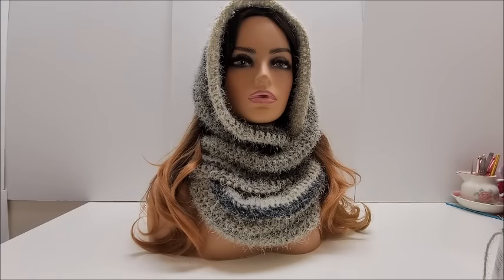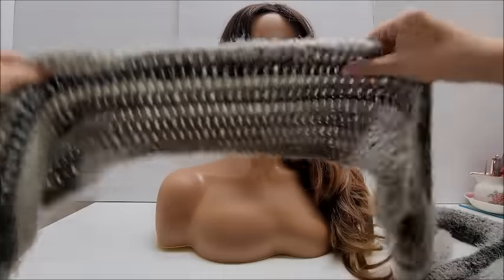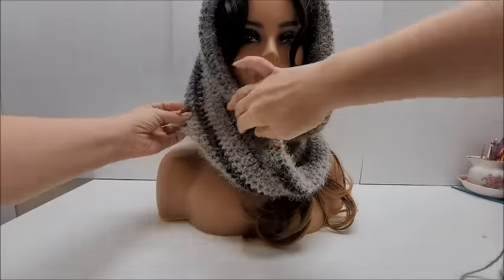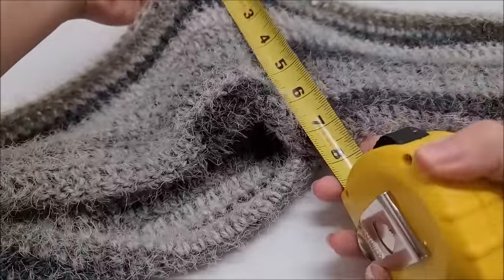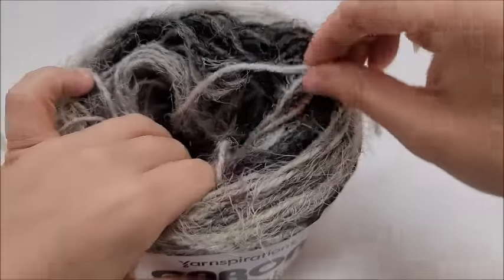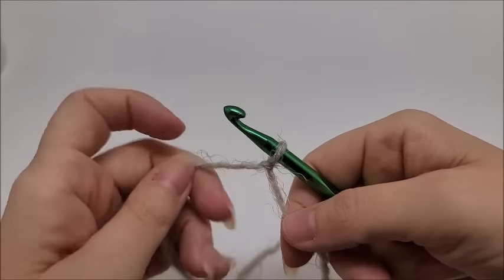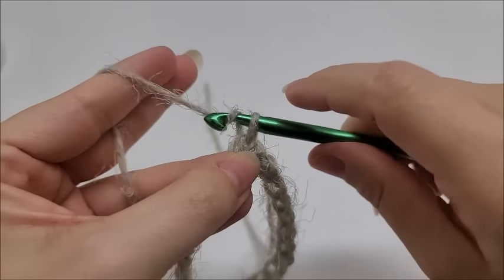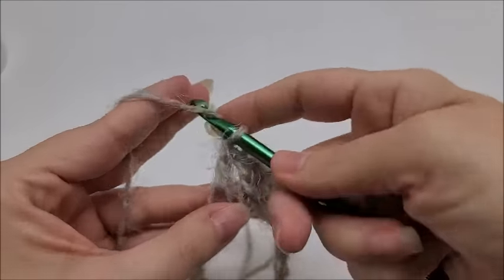Easy Beginner Friendly Crochet Twisted Infinity Scarf Tutorial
Learn how to crochet snood. This easy but beautiful crochet infinity scarf. This crochet scarf can be made as large or small as you'd like and even be made into a crochet easy mobius wrap. This is great crochet for a man or woman. Free crochet pattern via video crochet tutorial by bag o day crochet. :)